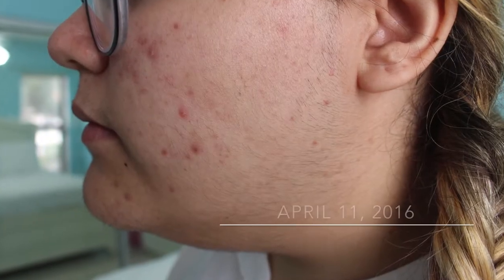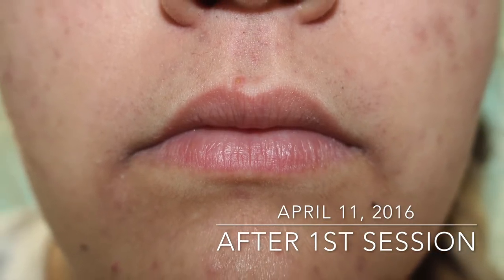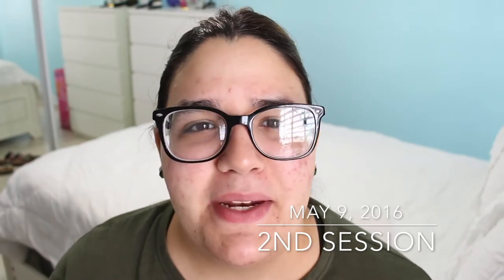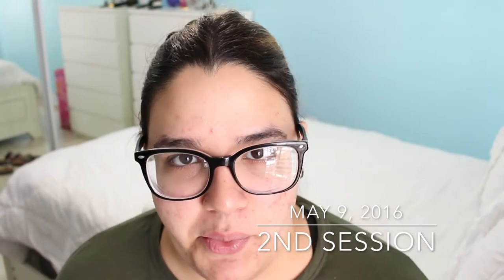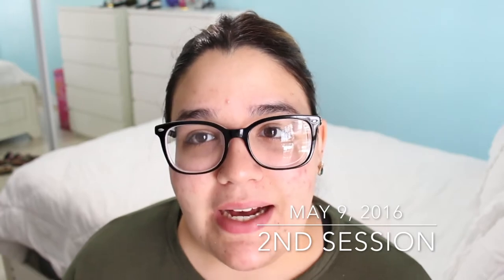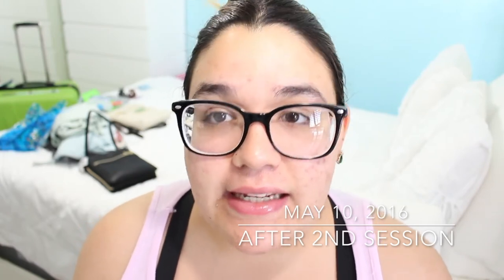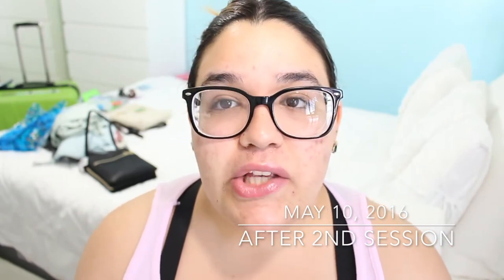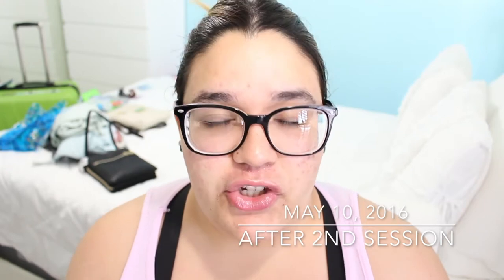My Laser Hair Removal Experience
Hey guy's, what's up?

THERE IS AN EDITING ERROR IN THE LAST CLIPS ...
- IT SAYS APRIL 3, 2016 INSTEAD OF APRIL 3, 2017 OPPS!

I have this channel not only for beauty reasons, but I also tend to share a lot about my life with you guys. This would be one of them. This was a video I planned on uploading from the very beginning because hair is a natural thing, but sometimes, like in my case, it's a medical condition. So this ones for all those women out there that might face a similar problem to mine.
I can already see a bunch of people claiming to know or self diagnosing my excess facial hair problem. So this ones for you guys...
1. I do NOT have PCOS (I have done different types of test and all came out negative)
2. I have gone to a dermatologist and am already on a medication to help my problem.
3. No matter how many times I would've gone to get more laser hair removal, it would've eventually of grown back thus why I am on a medication that will help out my problem.